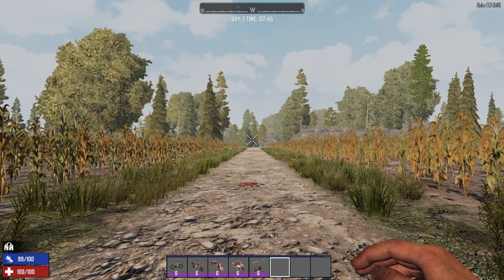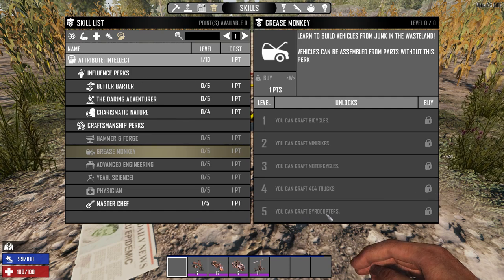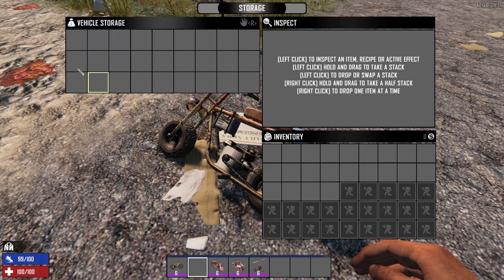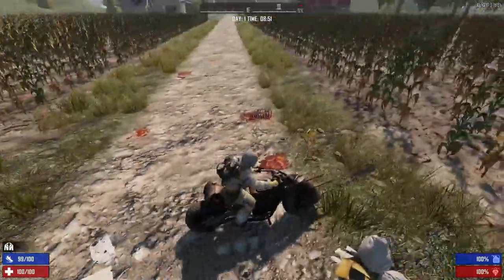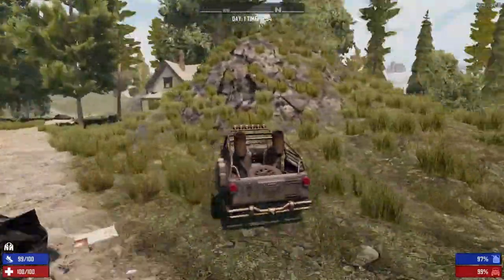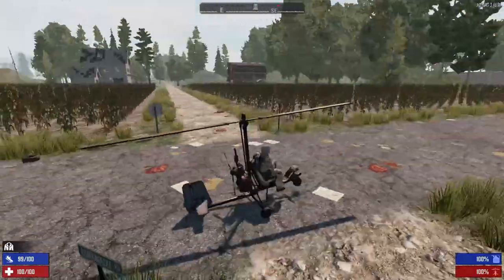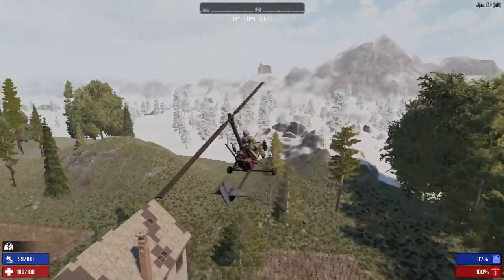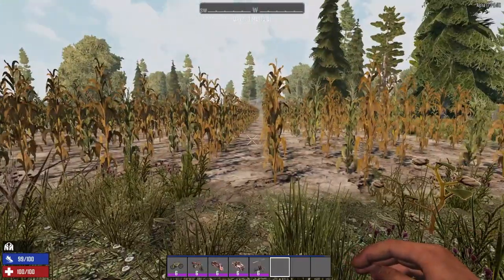7 Days to Die | All 5 Vehicles Explained and Gyrocopter Controls | Alpha 17.3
A quick video on the 5 vehicles you can craft and how to control the Gyrocopter.